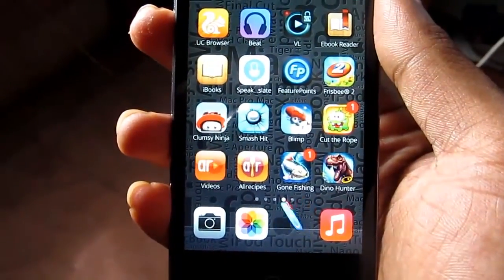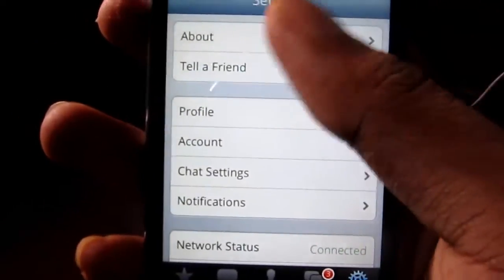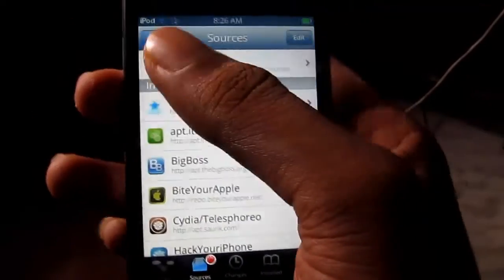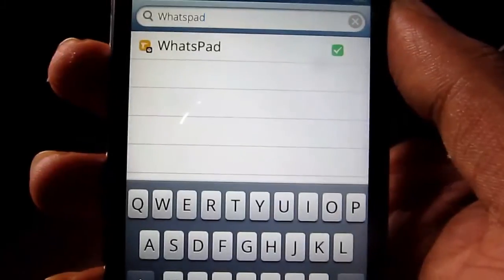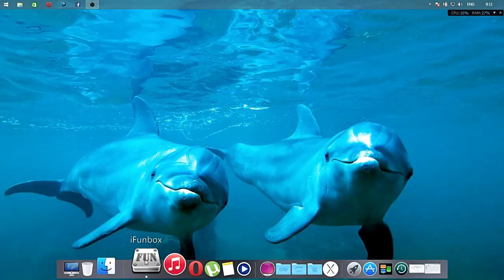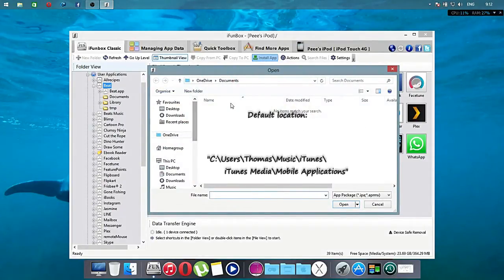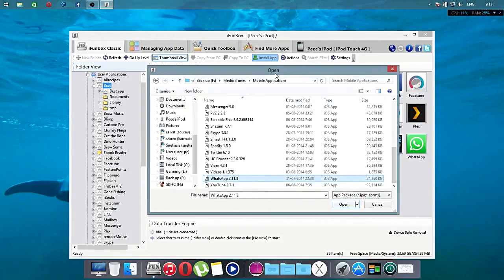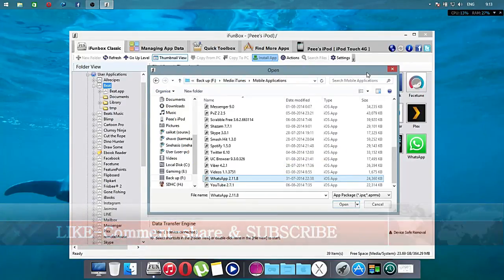How to install WhatsApp on your iPod touch and iPad (easy steps) (100%works)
This video Tutorial shows you how to install whats app on your iPod touch and iPad.

➜tweak:
whatspad [bigboss repo]

➜software:
iFunbox

"C:\Users\Thomas\Music\iTunes\iTunes Media\Mobile Applications" (default location)